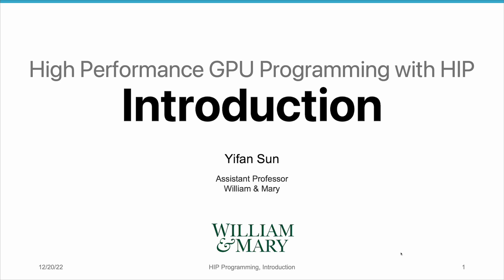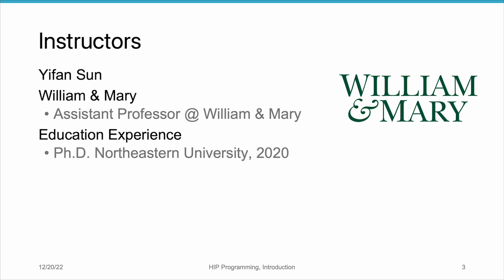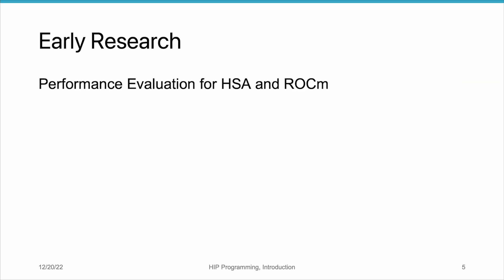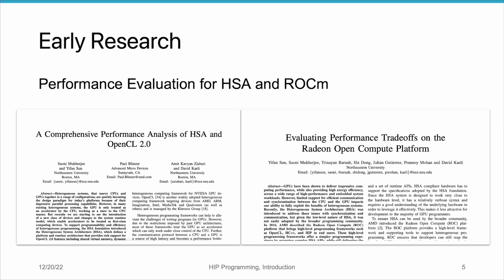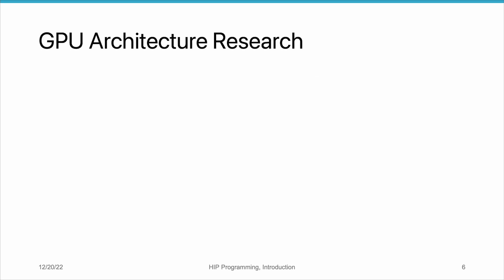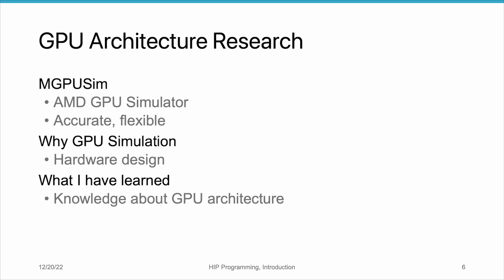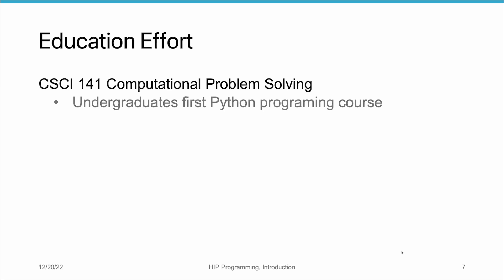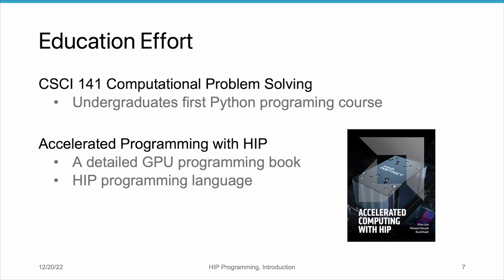AMD HIP Tutorial, 1-1, Introduction to the Instruction Team